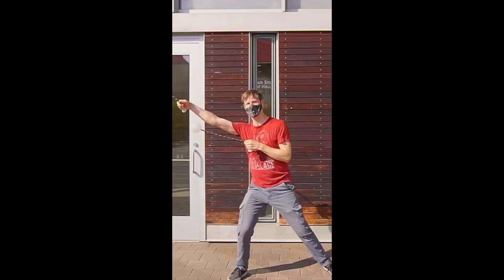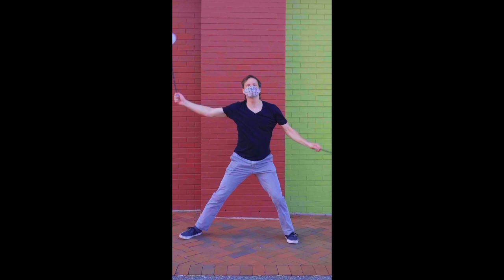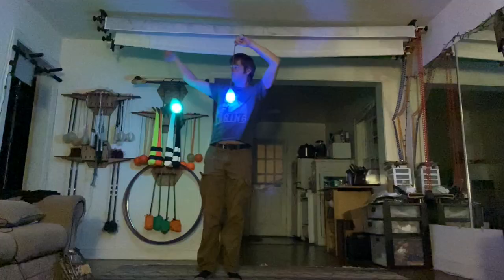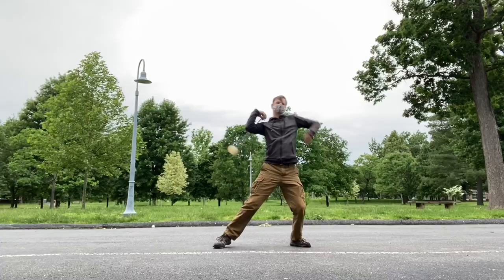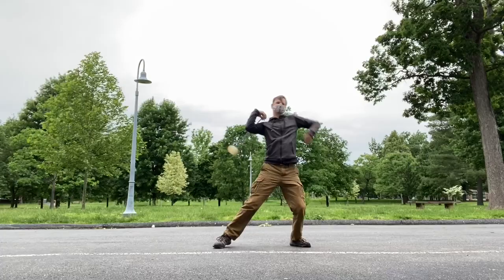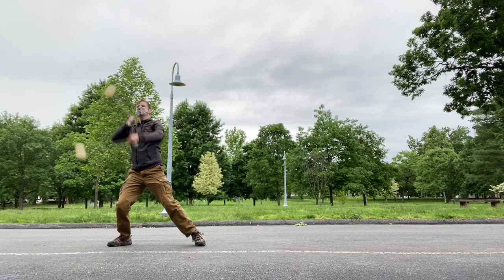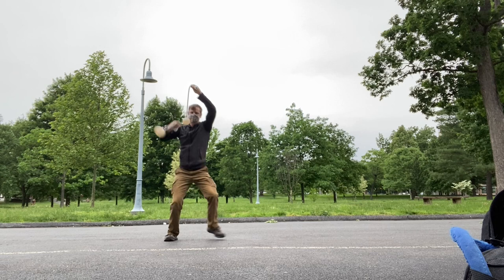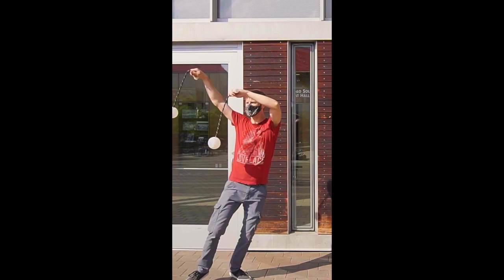How I Choreograph Poi Dance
This poi choreography got more than 18K views! I worked for several weeks to refine several poi combos into choreography that I could do consistently, would loop, and most of all looked good! Why did I use what I used? What got cut along the way? Were there good ideas that just didn't fit this project? What informs my choices when it comes to my choreography for poi dancing? The answers to all those questions and more in this video!

And special thanks to my non-business Friends of the Channel:
Johnny Howard
Lain Mochinsky
Pekha Pekkonen

A huge thank you to this month's Flow Supporters:
Lane Lillquist
Ky Lee
Pleiadian_Lights
Mike Pierce
BJ ✨
Samantha Ponga
Daniel Popescu
Clayton Burke
Ben Reynolds
Rachel Weber
William Pearson
Michael LaHood
John Gruber
Kathleen Griswold
Achille Brighton
Kimmie Cherry
Christina S
Yuna Kim
Willem Olding
Daewyn Harrison
Catherine Hackett-Brooks
Kourtney Hunsader
Sean Connell
Dom
Matt
Maxim Fateev
Ma Li
Samuel Cabrera
Carmen
Will
Ralph Furman
Brandi Hine
Mikey
Deon Fox
Kathleen
Marco Del Rosario
Melissa Igyarto
Nancy L.
Tyrone Phillips
Spyro Wilburn
Luke Wuertemberger
Matthieu Miller
Kathryn White
Liene Verzemnieks
Austin
Adrian de Leon
Alon Cohen
Christoph Mau
crackinthekraken
Alison Keroack
Cameron Olguin
Jennifer Packard
Vitaly Gashpar
Zachary Stephens
Jordan Aguirre
Pamela Newham
Christaff
Skyler G
Ollivander Wheeler
blake kennedy
Angie Watson
Tina McDonald
Sarah G
Jason Kupski
JF
Carys Matar
Austin Yo
Manuela Bellydance
Rachelle Bassen
Phlip Purple
Jessica Nunno
Hannah Boler
Zach Sanders
Fabiano Eccel
Stephan Scheiderer
Sarah H.
Anna
Mindi Luke
Megan Thompson
Anna Nguyen
Peter Lynch
Kenny Nham
Dean Ritts
David Diaz
Paul Kim
Elizabeth Ellis
Pleiadian_Lights
Brian Huddleston
Nate Techlin
Patricia Lee
Christian
Jay
Eric Montijo
Randall Morgan
geoff
Dan Sulfaro
Yvonne Harlacher
Alexey Gilman
Dana Ma
Bloodsong
Jim Martin
Alex Ciminian
Kate Farah
skrullqueen
Siryn
ana mc
Aaron Freeman
Steffi
Mike Pierce
Alfred Blackman III
Desert
Hailey
Matthew Riordan
Debi filkins
May
Lexi Nichelle
Lunaris
S Jones
jimid
Auron Wyse
Rejoy Marsella
Aleksander Poppe
Finn Bell
Laura Conner
Arlene Smith
Flow Mayhem
Scott Coley
Jeremiah Johnston
Parmita Dalal
Kali Marie Hill
Stephglo
Kelly King
Alexis
Russell Paac
Sterling Bishop
Jameel Alsalam
Mr Mom
Minas S